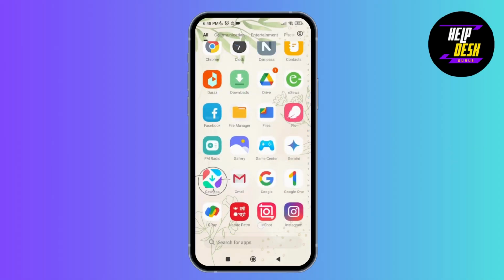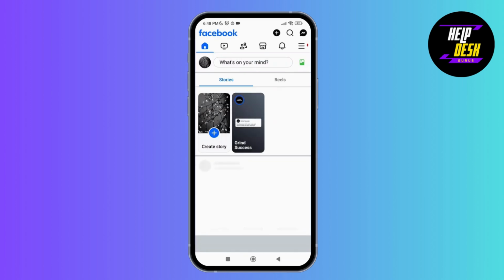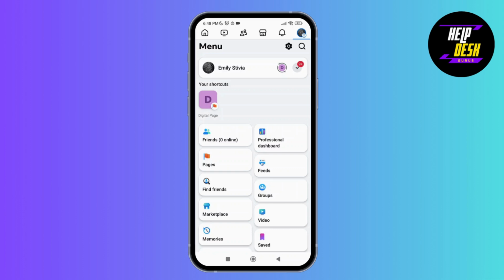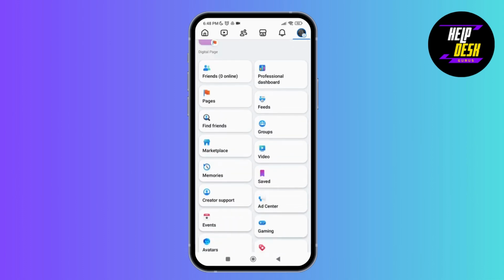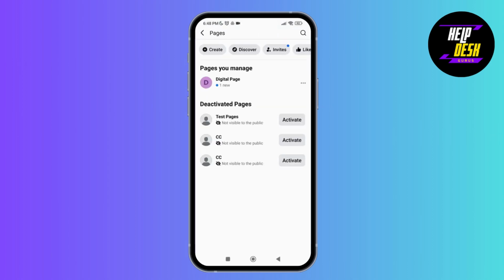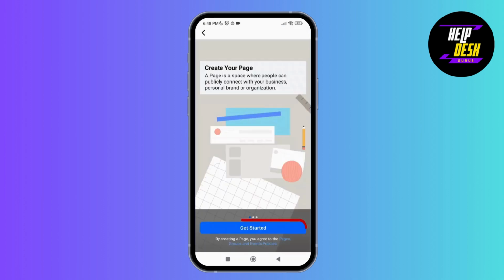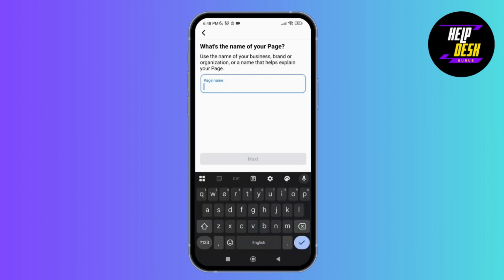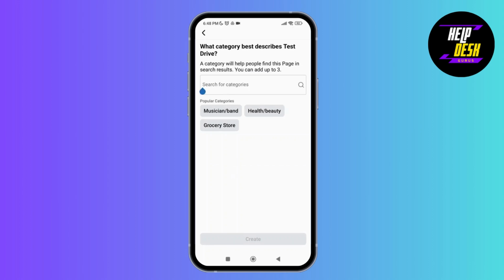How to Create Facebook Page Officially & Earn Money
Welcome to our step-by-step guide on "How to Create Facebook Page Officially & Earn Money"! If you're looking to create a Facebook page and turn it into a money-making platform, this video is for you. We’ll walk you through the entire process of creating a Facebook page, setting it up professionally, and monetizing it to earn income. Whether you’re starting a business, brand, or personal page, these tips will help you get started and grow your page to start earning!

In this video, you’ll learn:

How to create an official Facebook page
How to add content and optimize your Facebook page for success
How to monetize your Facebook page and earn money
How to promote your Facebook page and increase engagement